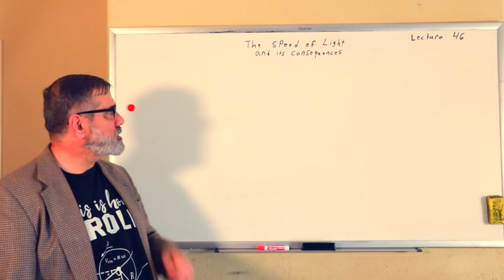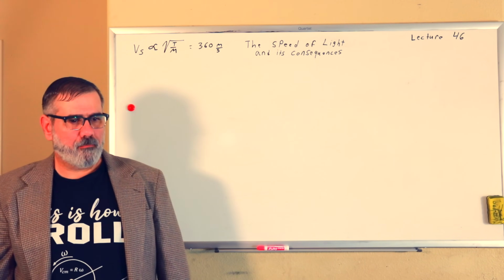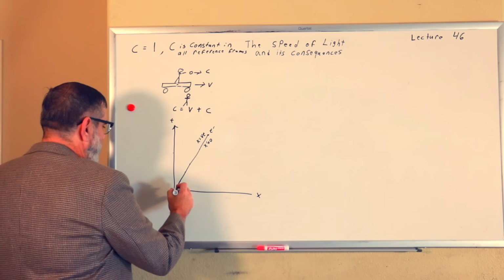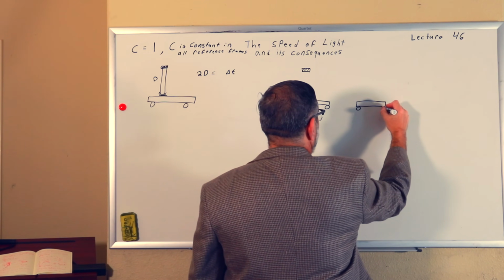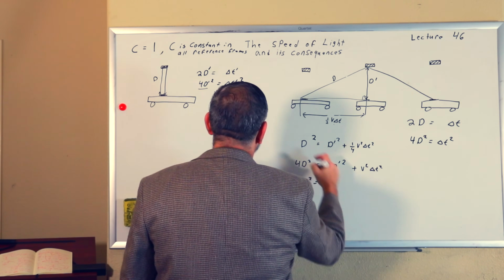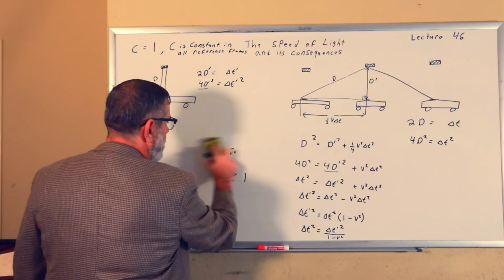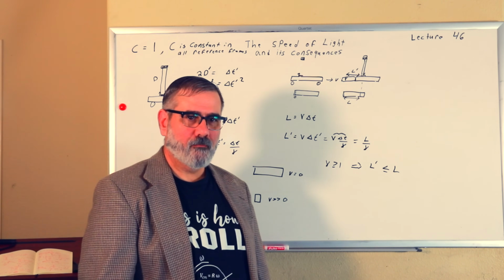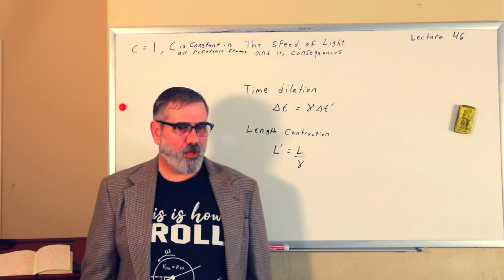Lecture 46: The speed of light and its consequences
The constancy of the speed of light in all inertial reference frames leads to significant consequences. Firstly, the traditional Galilean transforms and spacetime diagrams, which were discussed in the previous lesson, are inadequate. Secondly, it becomes evident that the discrepancies observed are velocity-dependent. By employing Einstein's light clocks, we can unveil two profound consequences of this fundamental principle: time dilation and length contraction.